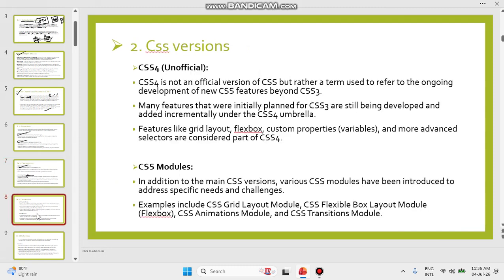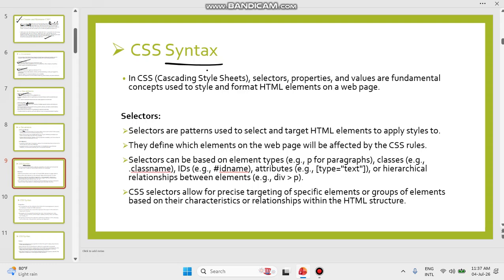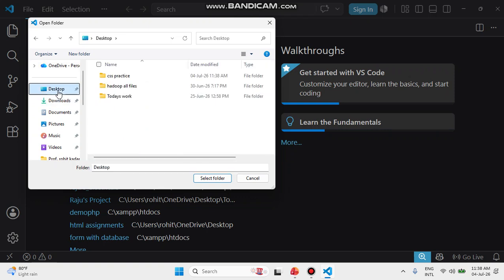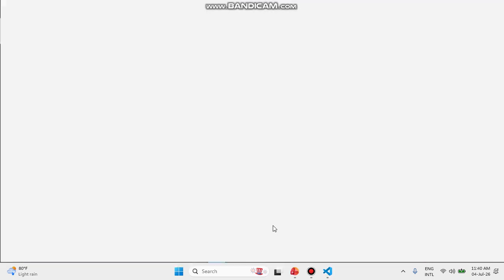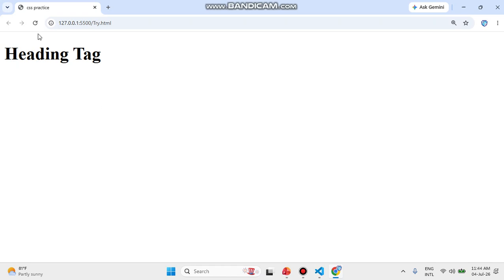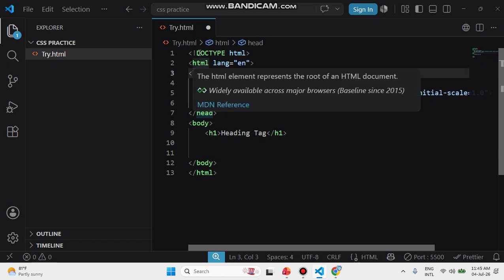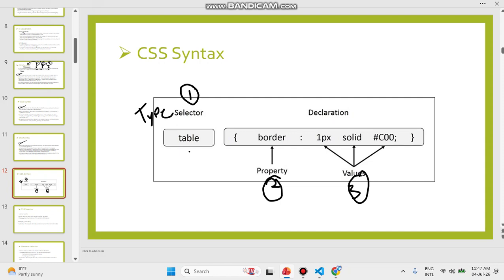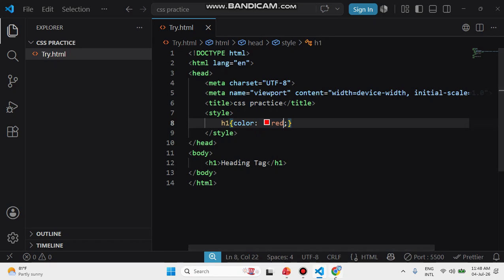CSS Basics to Advanced | Part-3 | Complete CSS Course | Prof. Rohit Kadam